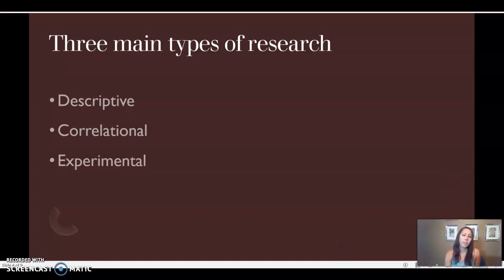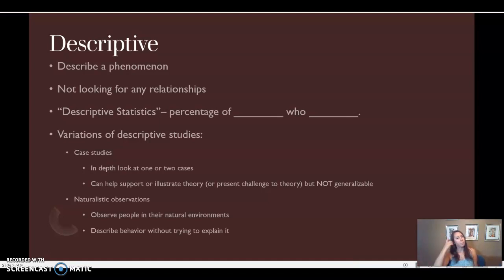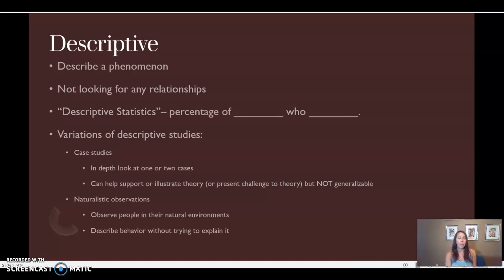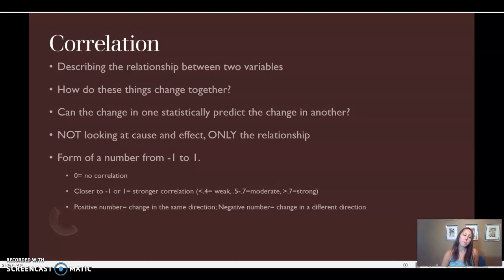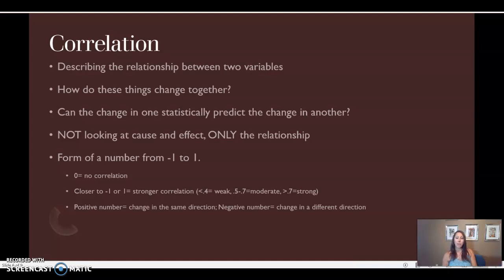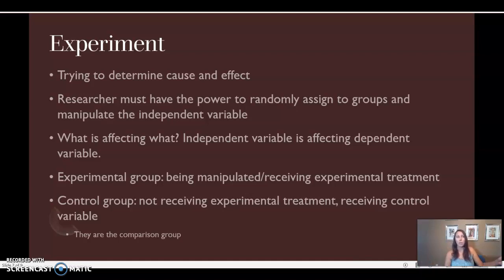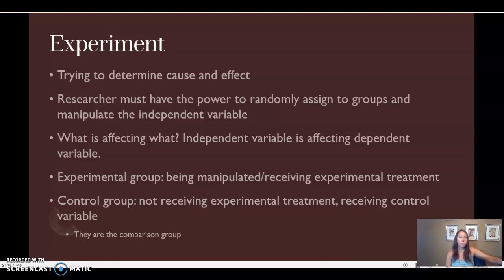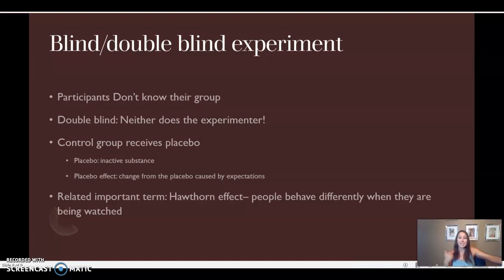Three Key Types of Research (Descriptive, Correlational, Experimental)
An overview of three key types of research in psychology: descriptive, correlational, and experimental